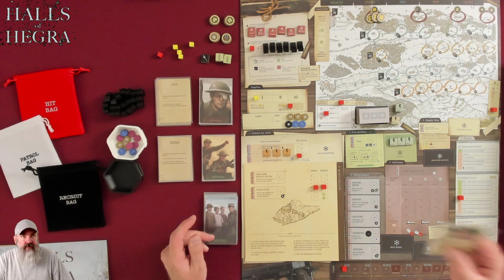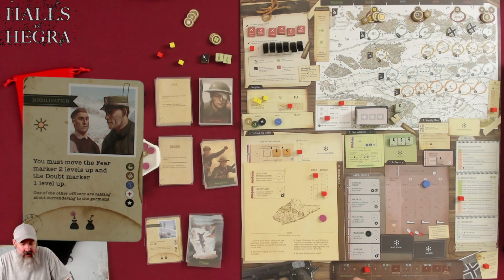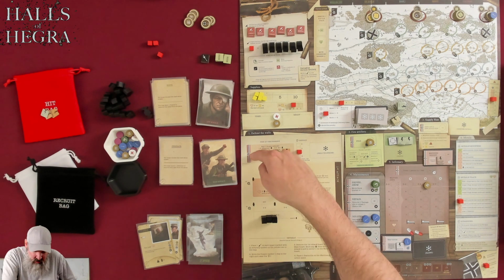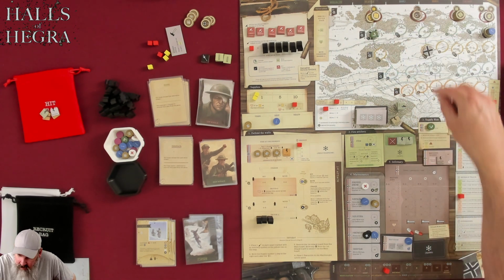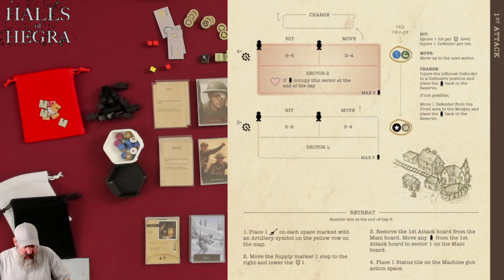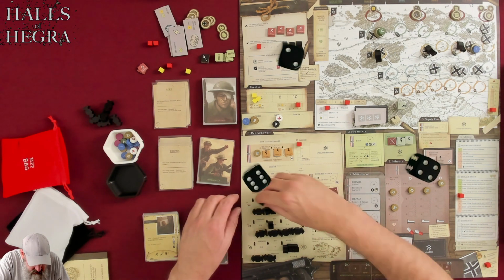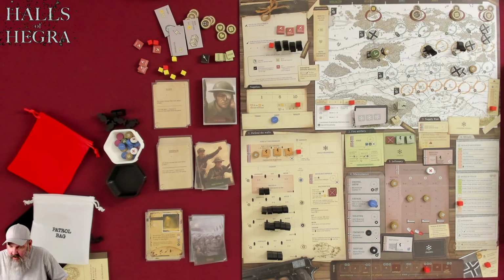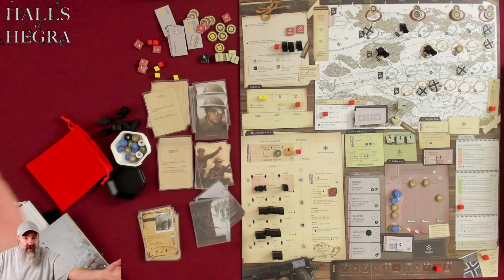Halls of Hegra playthrough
Halls of Hegra (2023)

I managed to bungle the rules for moving Defenders on the map on both of the playthrough videos I have up and only realized it way afterwards (today is October 7, 2023).  First printing, English manual, page 20, "A Defender may not end its movement in a space with another Defender, with the exception of the Fortress or a Supply Depot."

0:30:18 Two Defenders cannot occupy the same spot on the map unless it is the Fortress or a Supply Depot! Only one Defender would have been able to move out!

0:38:16 I did it on this turn as well. TWICE. The new group of Hunters going out and the two returning to the Fortress.

0:57:59 These two Defenders would both not be able to come out of the Supply Depot!

1:07:16 Lo and behold the same mistake was made again! This time I have THREE Defenders on the same spot! d'oh.

1:15:53 Suspicion Marker should have moved up by one (to two) because of the successful combat by my Solider vs the Patrol. This would have mattered because the very next roll... the Solider should have had to roll a 4-5-6 not a "2 or better".

1:16:16 Made a mistake here, went one too far spaces to the right on the Map, which isn't connected! A valid target for this Solider would have been the Artillery gun in Yellow 2.